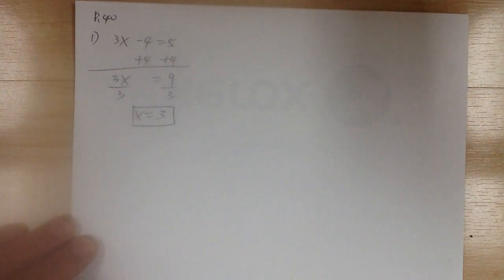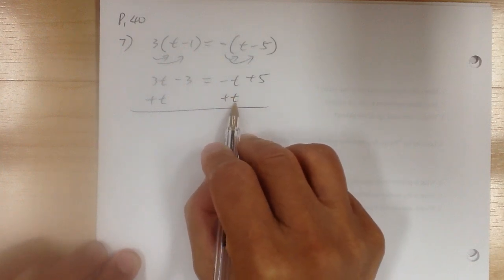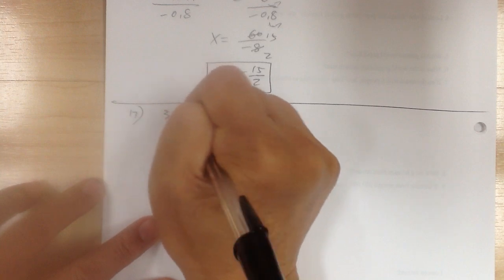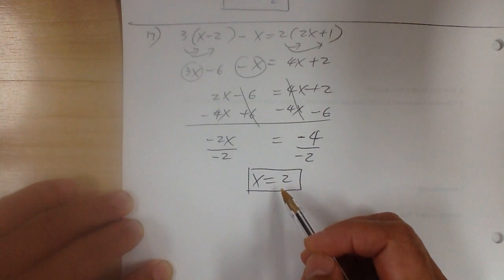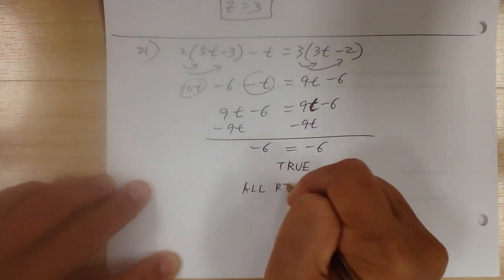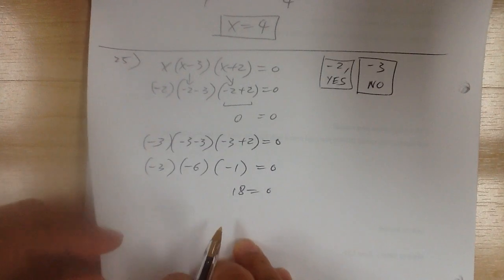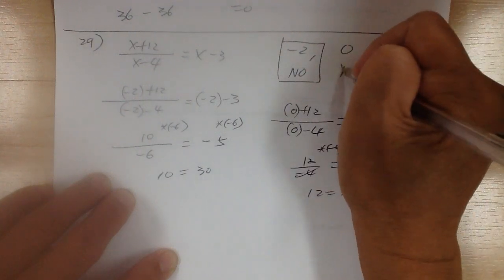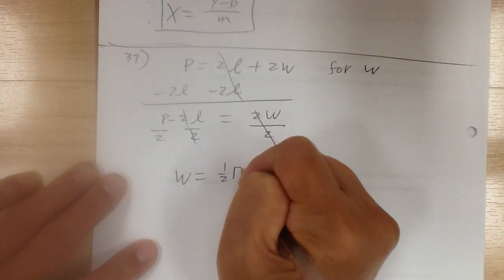Algebra 2 p.40 #1 37 odds